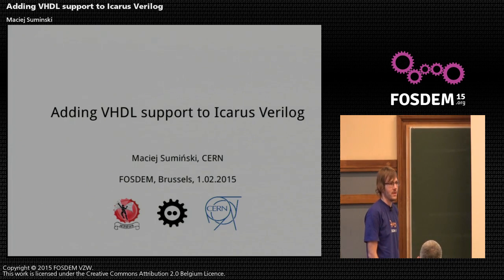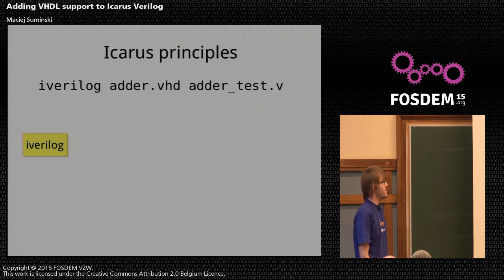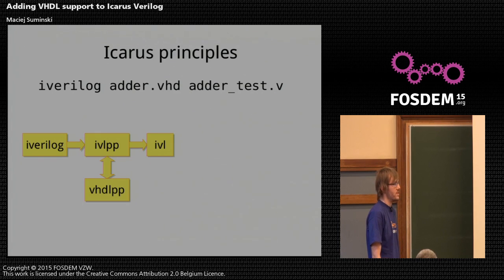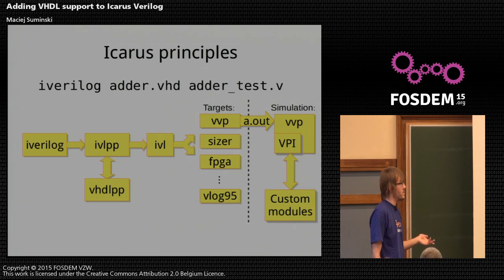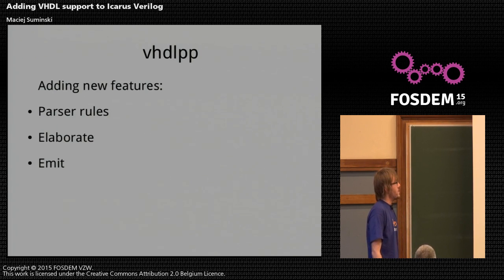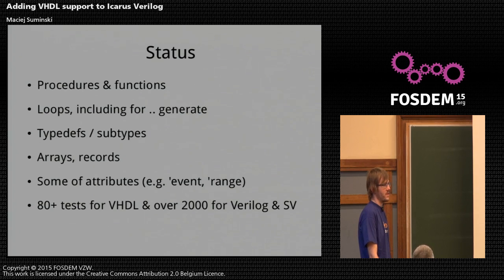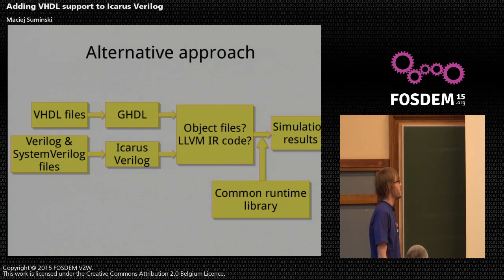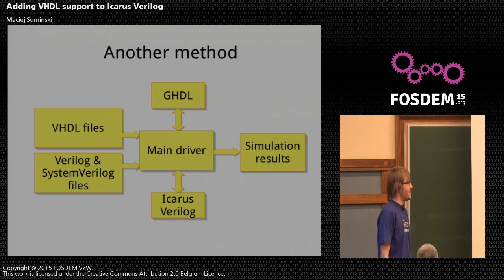FOSDEM 2015 - Developer Room - Electronic Design Automation - Carus Vhdl